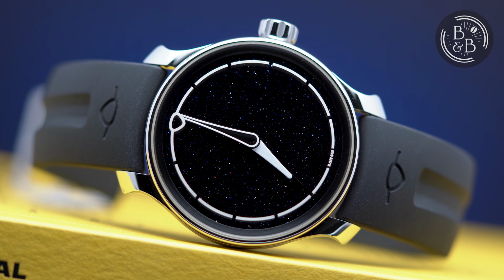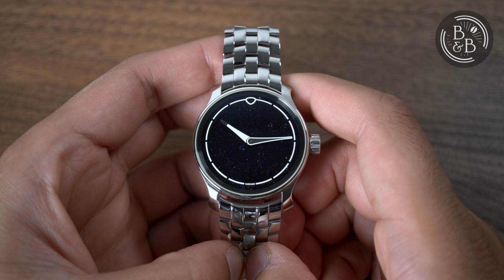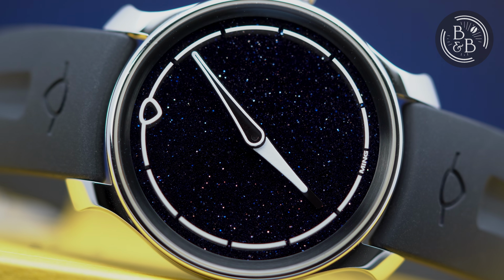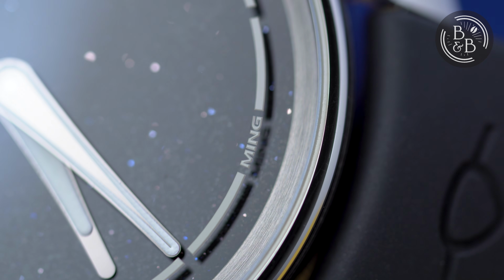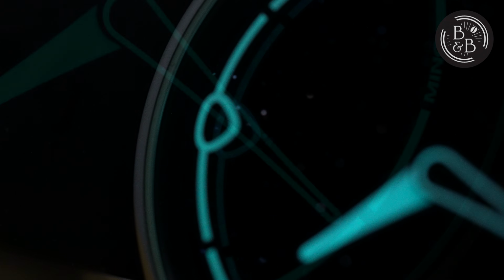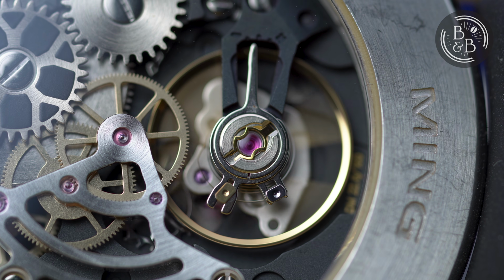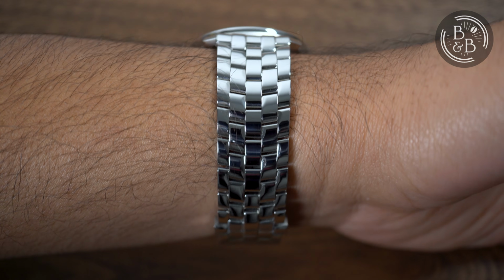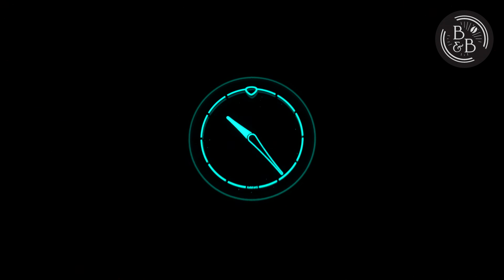MING's design language finds a perfect match in Aventurine - MING 37.08 Starlight